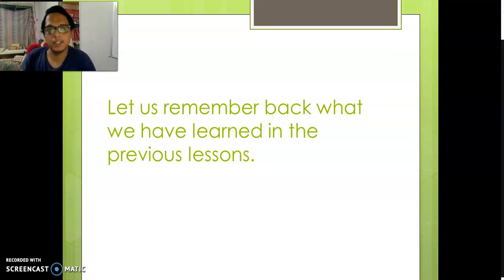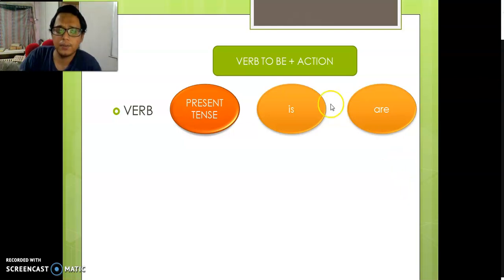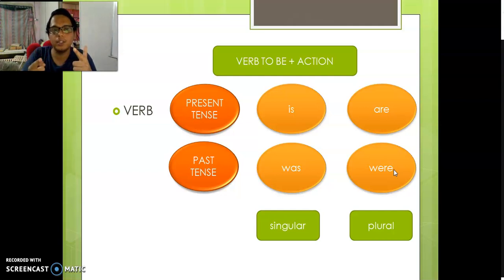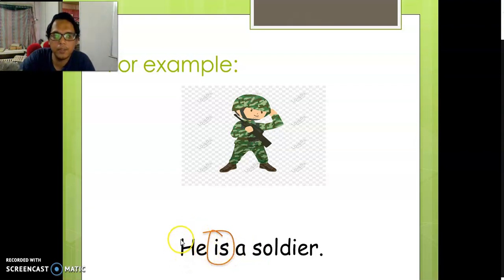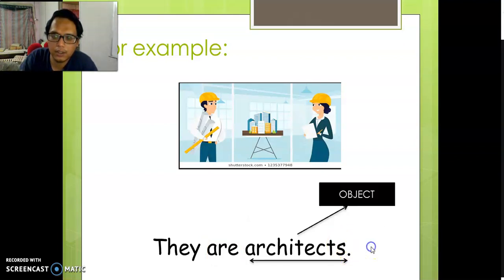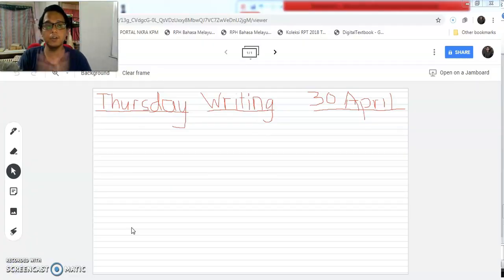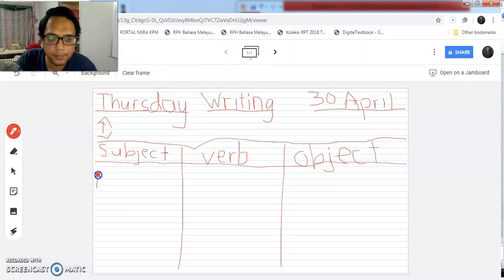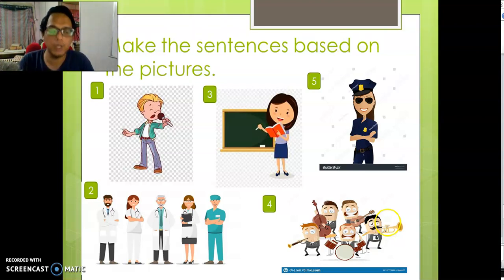How to write a simple sentence (Year 3)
Writing a short and simple sentence by using SVO technique for young primary school pupil.